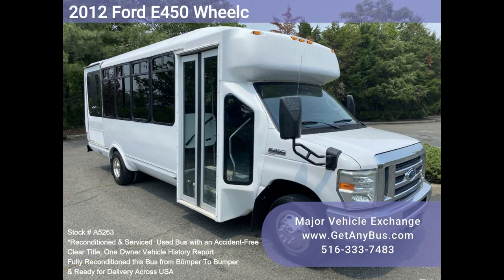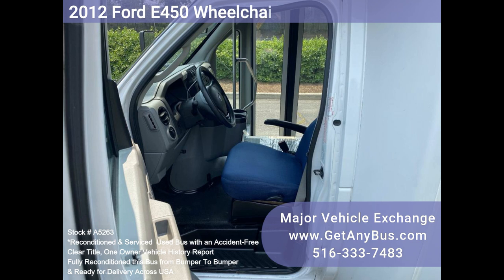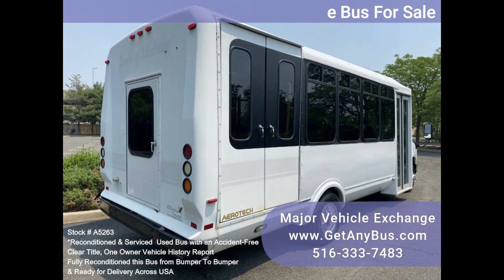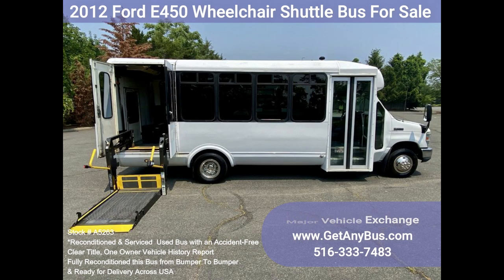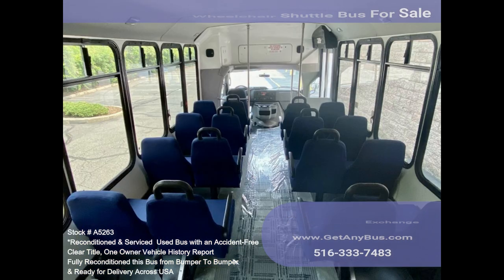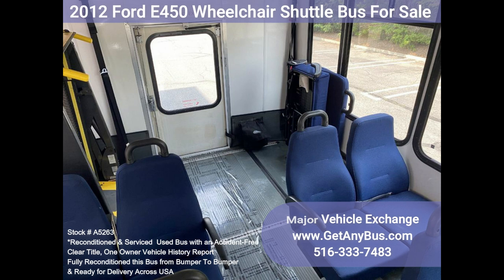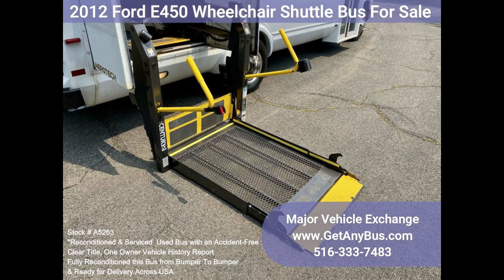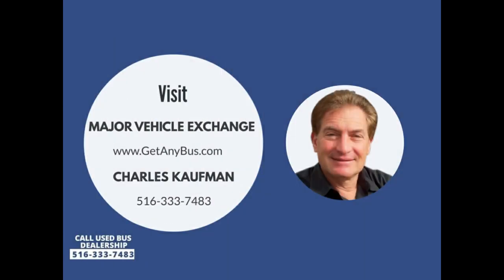2012 Ford E450 Wheelchair Shuttle Bus For Sale w/ only 49K Miles!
Fully reconditioned Ford Eldorado Aerotech E-450 shuttle bus with fiberglass and composite body for sale with a 2012 title. Well maintained and equipped with a reliable 6.8L Ford V-10 engine and automatic transmission with overdrive. It delivers a smooth and quiet ride and will get your group to their destination in comfort thanks to dual A/C, heat, and excellent quality versatile flip seats in vinyl for all 18 passengers plus the driver and up to 2 wheelchair positions. One owner, accident-free, clean title vehicle history report.

We have reconditioned this bus as needed and have detailed it to give it an excellent appearance. The bus is in excellent condition, was well cared for, and was serviced regularly. The bus was fully serviced and inspected as part of our reconditioning process. Any repairs were done as needed to make this bus fit for use. The cabin looks fresh and the bus's exterior was touched providing a great appearance. All electrical and mechanical equipment is in proper working order. This vehicle has no known problems, and the bus is ready. Test drives and inspections are welcome!

Clean, comfortable, and perfect as a transit shuttle or activity and outing vehicle for church groups, adult day care, senior centers, shuttle operators, teams, or associations. This E450 rides smoothly and handles well. The body will hold up well for years to come. This bus is well-equipped and ready to go. The large passenger cabin will allow for comfortable group travel. The motor is quiet and powerful and the automatic transmission shifts smoothly. All other mechanical functions work properly. The high-capacity A/C (front and rear) blows strong and cool, while the heat works well. This bus was quality built as you can tell by the pictures. The interior is in great shape, having been cleaned regularly. This bus is very spacious and can accommodate up to 2 wheelchair positions to provide passengers and drivers with a smooth and comfortable ride.

FEATURES & SPECIFICATIONS: Ford E-450 Super Duty Chassis w/Dual Rear Wheels - Ford 6.8L V-10 Triton Gas Engine - 5 Speed Automatic Transmission With Overdrive - Electric Passenger Door - Cloth Seating w/ Hand Grips and Armrests - Reclining Driver's Seat - Driver's Entrance Step - Vanity Panels - New Chrome Wheel Simulators - Tinted T-Slider Coach Windows - Tilt Wheel - Braun Century 2 800# Wheelchair Lift - Wheelchair Safety Interlock - Advanced High Idle Control - Stainless Steel Overhead Hand Rails - Q'straint Automatic Wheelchair Retractors - High Capacity Front & Rear Air Conditioning - Rear Heater - Rear Door - Rear Windows - AM/FM CD Sound System w/Speakers - Mud Flaps - Auxilliary Lighting Inside and Outside - DOT Equipment and much more.